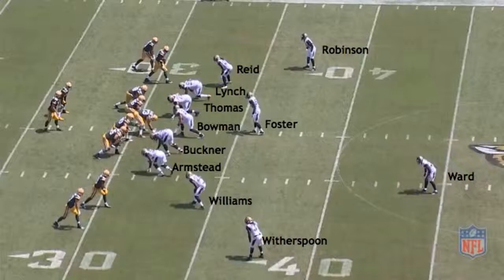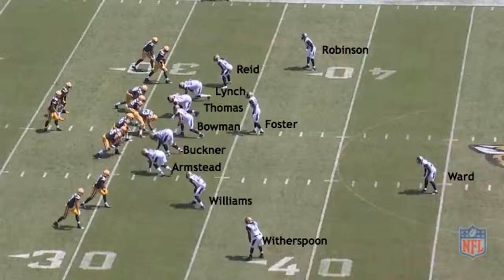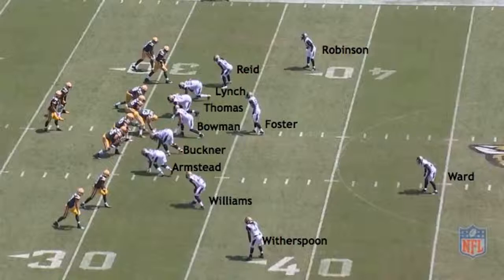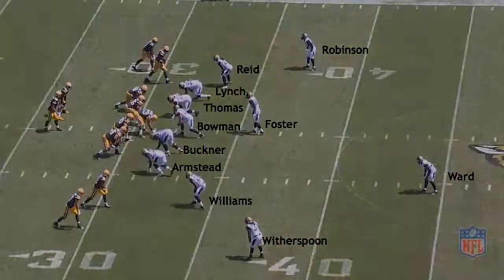San Francisco 49ers: Defensive line depth chart after Tank Carradine’s injury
It’s a shame the San Francisco 49ers lost defensive tackle Tank Carradine to a high-ankle sprain during the Niners’ Week 3 loss to the Los Angeles Rams.
Carradine injured his ankle during the loss and was later spotted walking around in a supportive boot. On the positive side of things, Carradine’s injury wasn’t serious enough to require surgery but did end up getting him placed on injured reserve, per the team’s website.

In a corresponding move, the Niners signed linebacker Mark Nzeocha off the Dallas Cowboys practice squad.
Up through Week 3, Carradine had been playing the best football of his pro career, even finishing with a respectable 79.9 grade, according to Pro Football Focus.

The good news is the 49ers are planning, per reports, to activate Carradine later this season. But that’s not going to be for a while.

How do the 49ers adjust in the meantime?

More Reps for Solomon Thomas

The 49ers have been easing their first-overall pick from this year’s NFL Draft, Solomon Thomas, into the equation early this season.

With Carradine out, though, Thomas will surely see a lot more of the field.

The two have been rotating at the left defensive end position in both sub packages and base downs, per Niners Wire’s Chris Biderman. It’s likely Thomas sees the lion’s share of these snaps here from this point onward.

Over 126 total snaps so far, Thomas has posted seven tackles and a 47.7 overall PFF grade.

Those numbers aren’t terrible, especially for a rookie, but the Niners are certainly going to be expecting more out of their top investment this offseason.

Identifying the 49ers Backups

Thankfully, San Francisco’s defensive line is already deep enough to absorb this loss, at least to a point.
Ideally, second-year pro Ronald Blair would have been Carradine’s immediate backup, although he’s also on injured reserve with a thumb injury.

In nickel packages, the Niners can rotate right defensive end Arik Armstead over to Carradine’s spot, as pointed out by Niner Noise’s Chris Wilson prior to this season.

Here’s how Wilson broke down the would-be alignment:
Thomas winds up as the right defensive tackle, with EDGE Aaron Lynch at the LEO spot. This formation would work, essentially keeping Lynch’s pass-rushing abilities on the field while ensuring both Armstead, Buckner and Thomas are capable of offering an interior pass rush.

In addition to having Armstead switch, Carradine’s loss might also thrust backup defensive tackle Xavier Cooper into a more-active role.